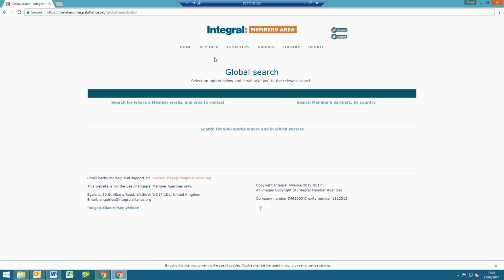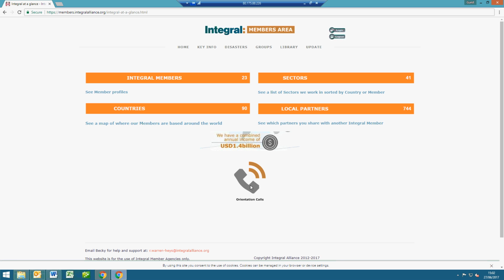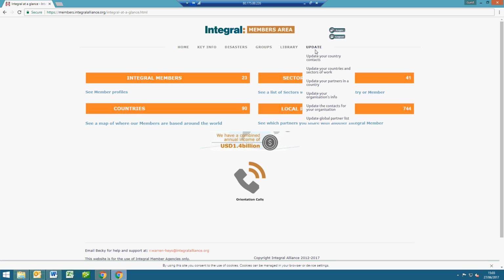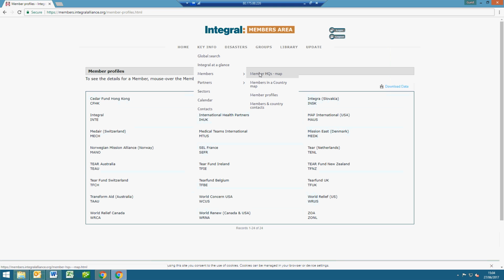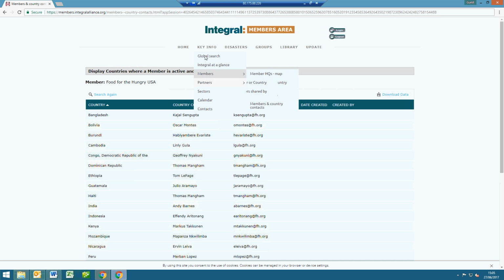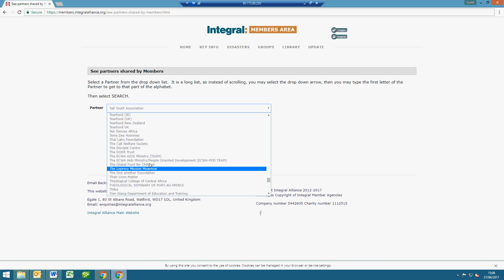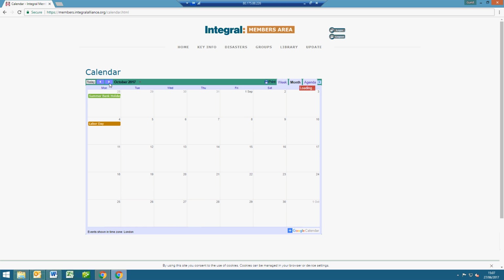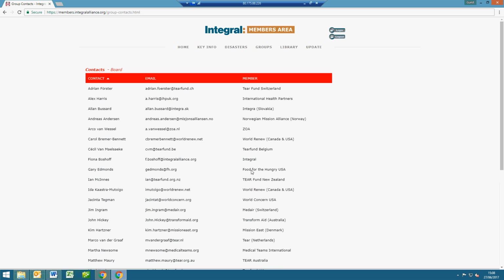Video 2 - 'Key Info' menu options (8m)